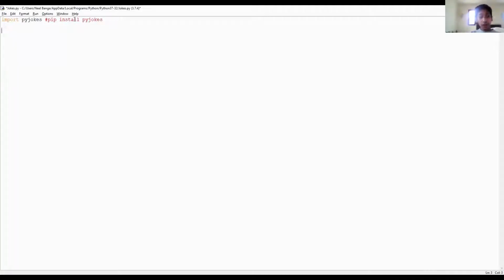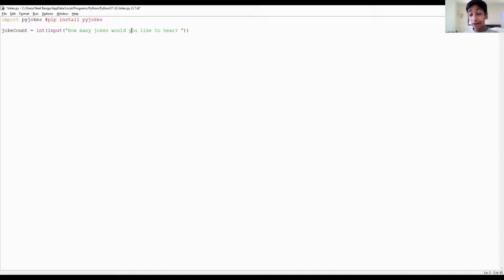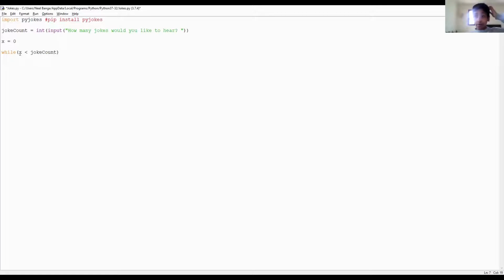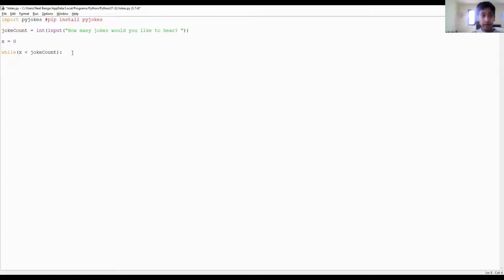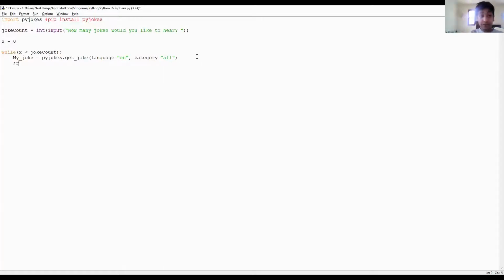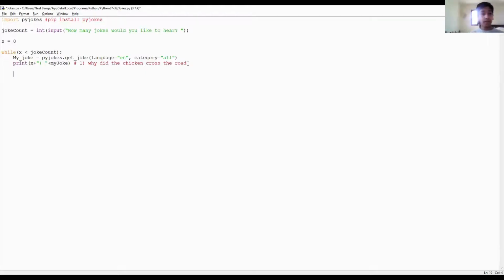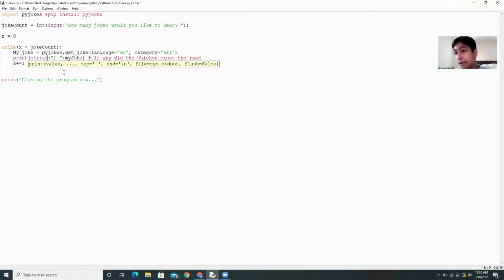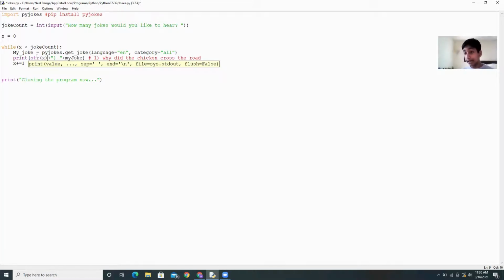Create A Joke Generator With Python In Only 10 Minutes! [Two Challenges In The Video]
With the power of the python engine we will create a joke generator.

Can you guys come up with the funniest chicken crossing road joke and watch the videos and solve the challenge at the end!